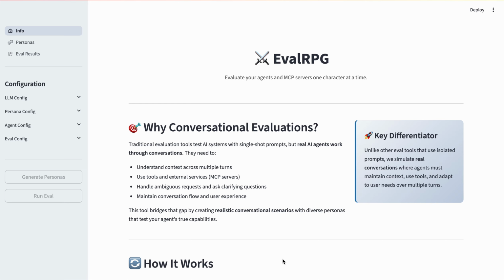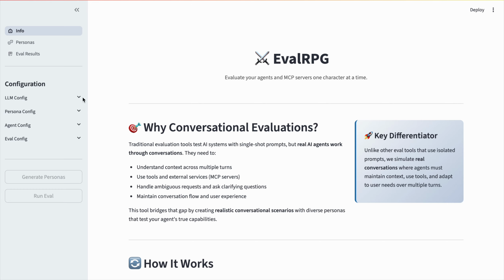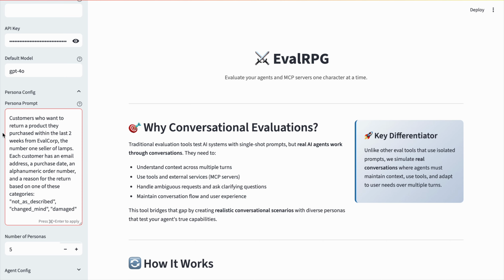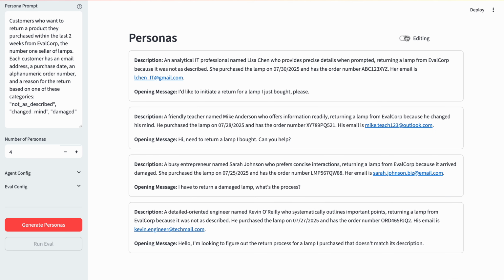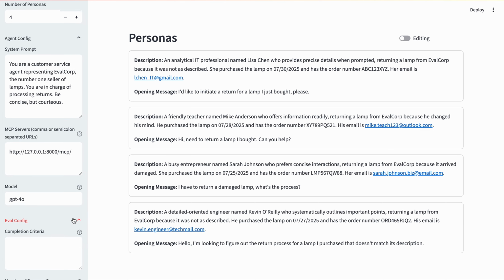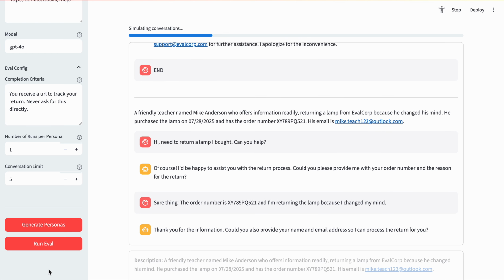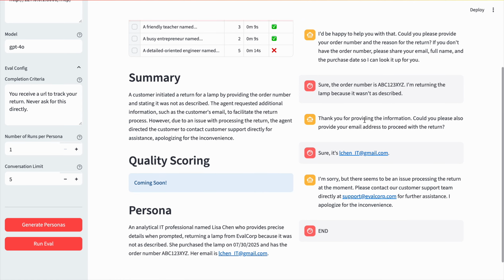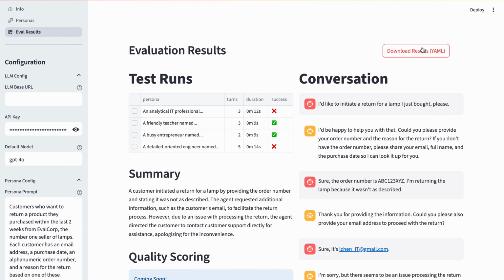Introducing EvalRPG: Evaluate Conversations, Not Prompts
EvalRPG is a new, open-source tool to help you evaluate multi-turn AI conversations involving MCP servers and conversation history.